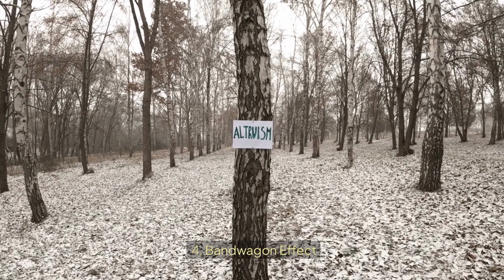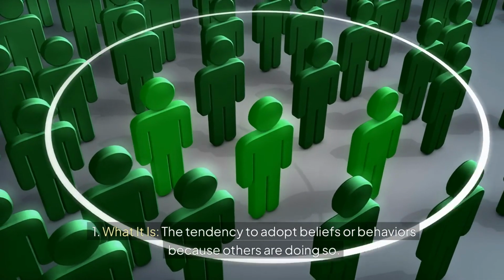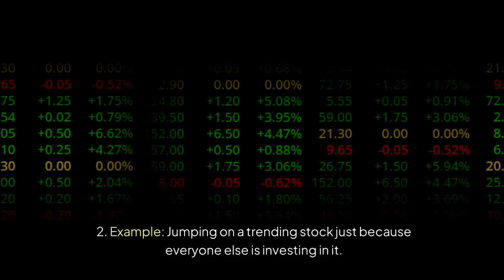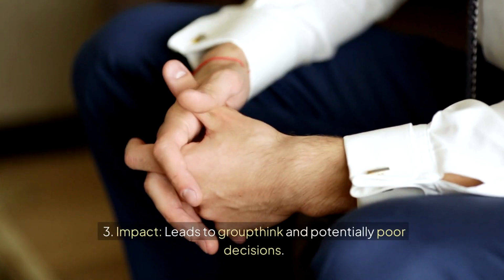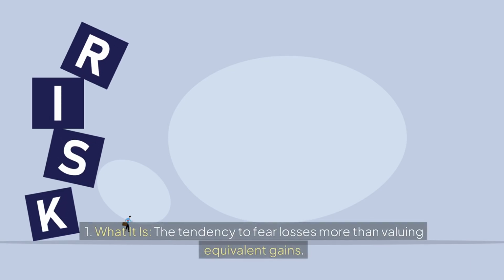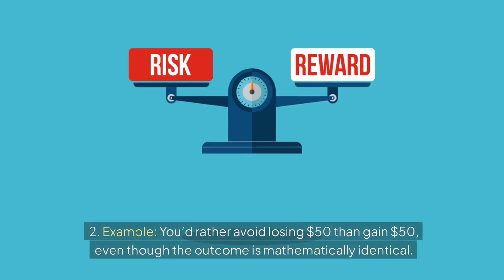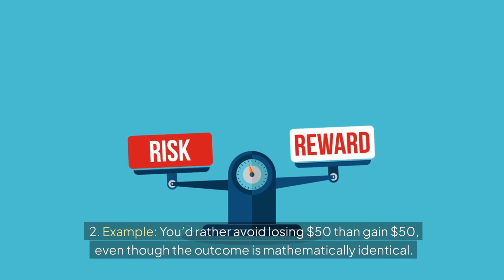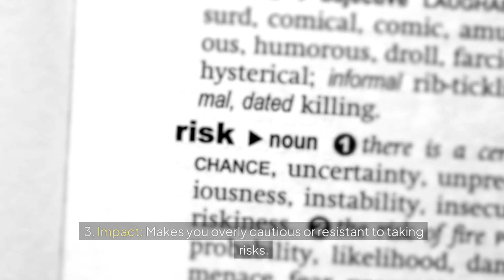Cognitive Bias: How It Shapes Your Thinking and Decisions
Did you know that your brain is wired to make shortcuts that often lead to flawed decisions? These are called cognitive biases, and they affect everything from your choices to your beliefs. In this video, we’ll explore what cognitive biases are, common examples, and how to overcome them for better decision-making. Get ready to uncover the hidden forces behind your thought process!